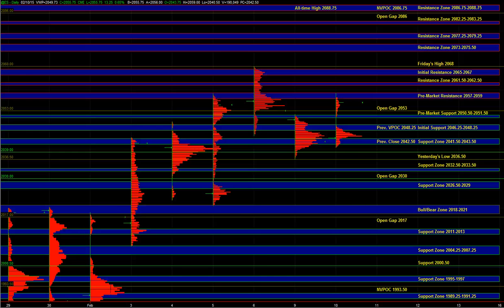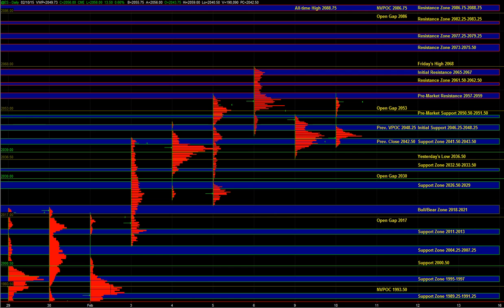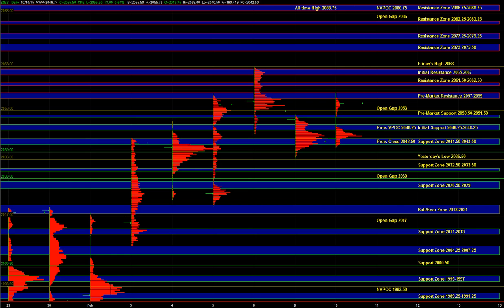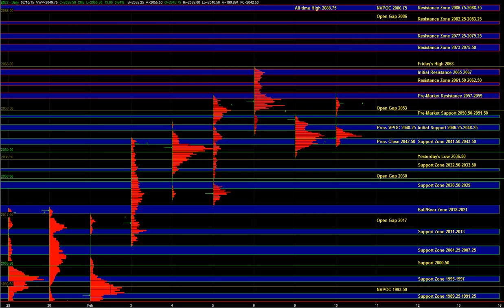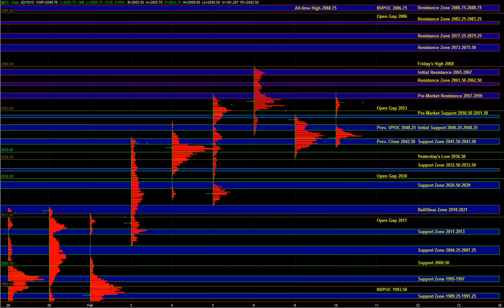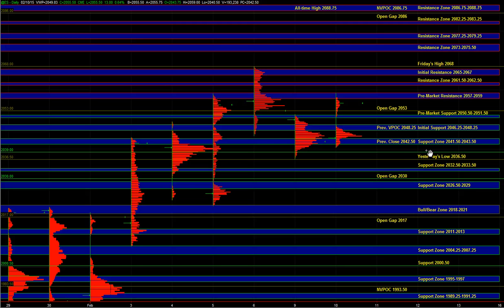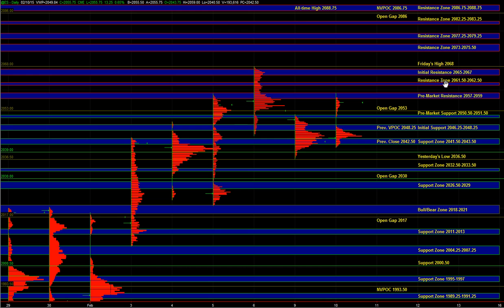E-mini S&P 500 Futures Key Support / Resistance Levels & Trade Plan for 02/10/2015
E-Mini S&P 500 Futures Key Support / Resistance Zones and Day Trading Plan for Tuesday February 10, 2015.